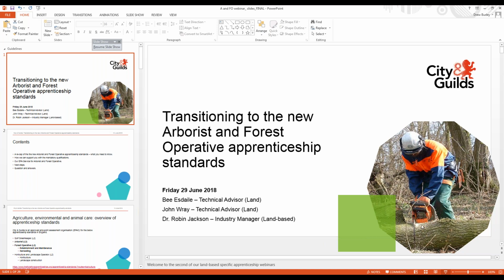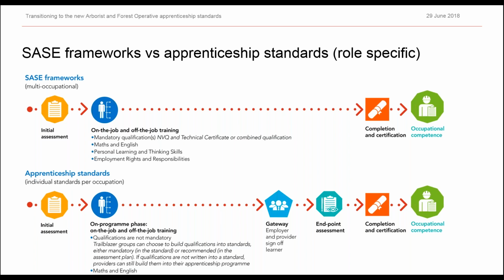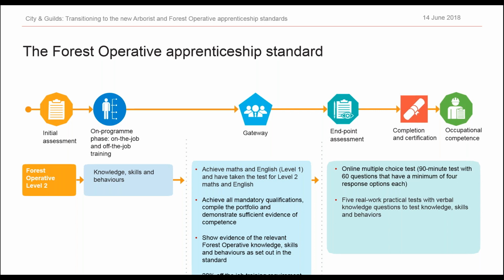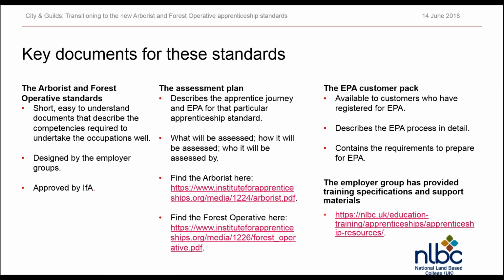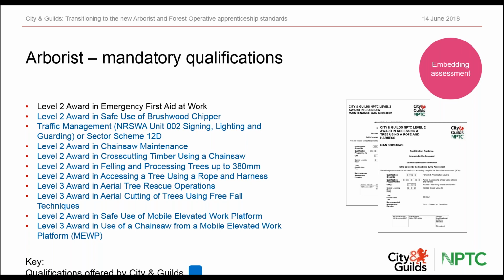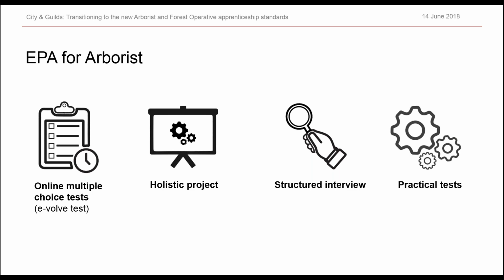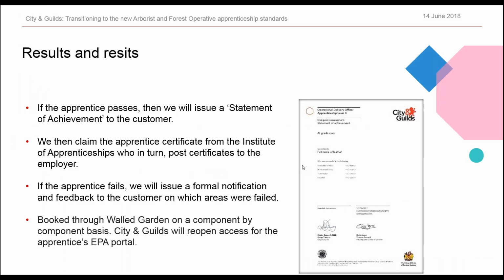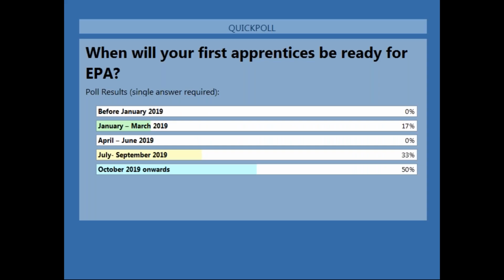Transitioning to the new Arborist and Forest Operative apprenticeship standards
Dr. Robin Jackson, Industry Manager (Land) and John Wray, Technical Advisor (Land) will talk you through the on-programme and end-point assessment phases of the new Arborist and Forest Operative apprenticeship standards.